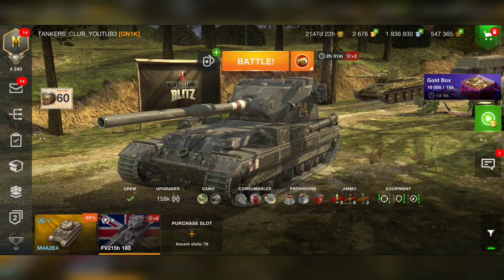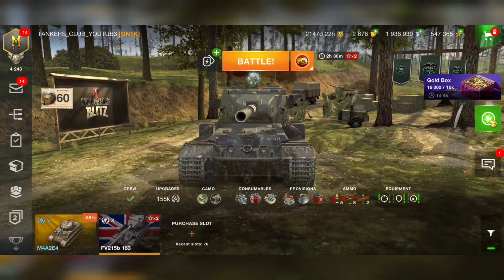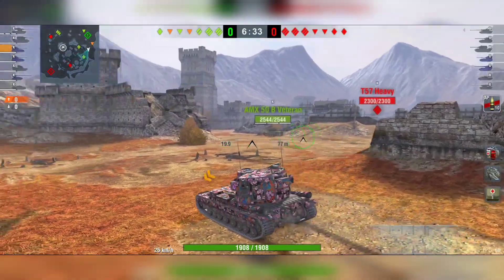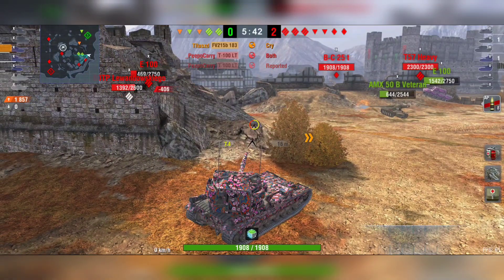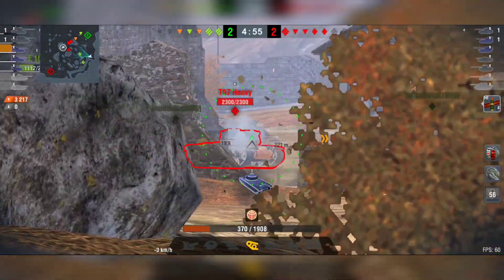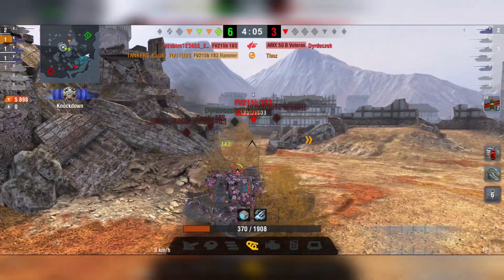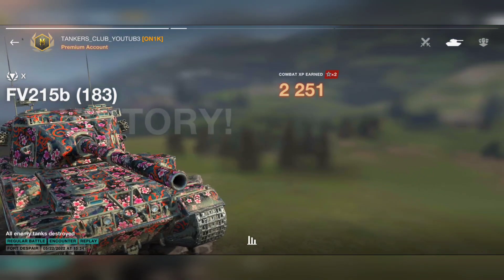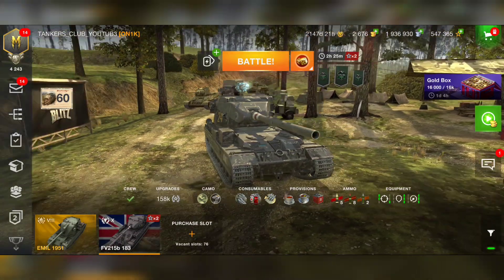FV215b 183 | Death Star ☠️ How to play | Ace Tanker Mastery ⚡ WOTB ⚡ WOTBLITZ ⚡